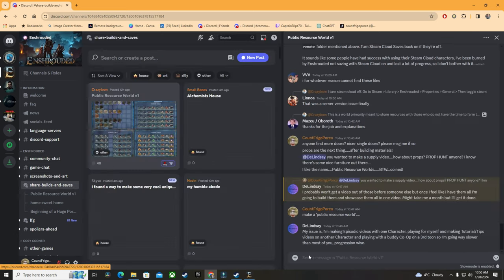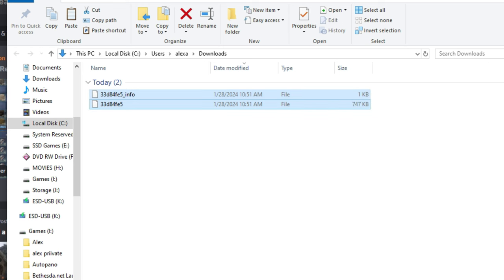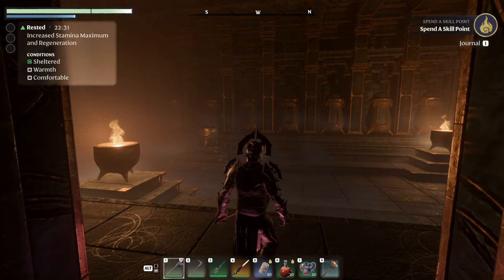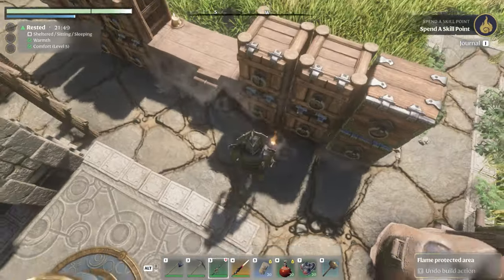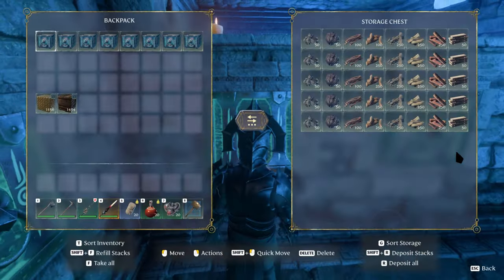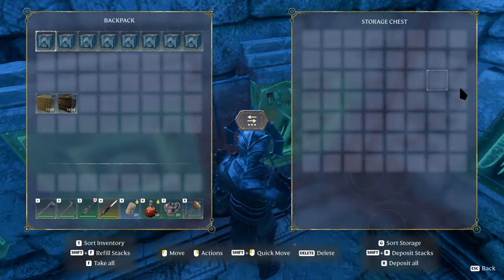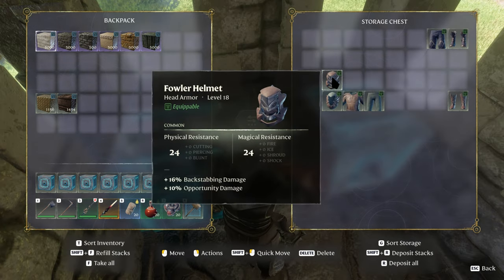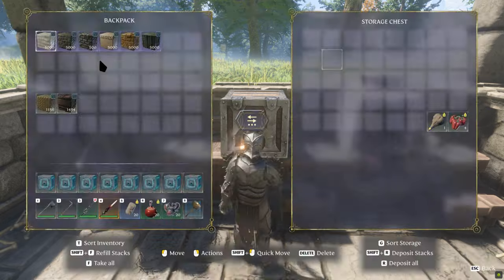Enshrouded on the Porco Report: Public Resource World V1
Porco's Builders Revolution is well under way with the first Public Resource World uploaded by Crazyloon.